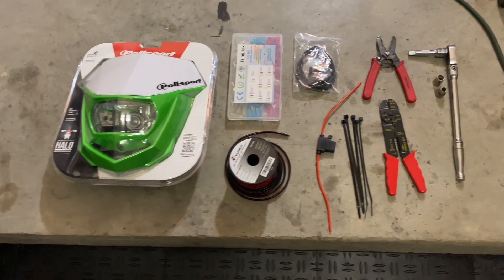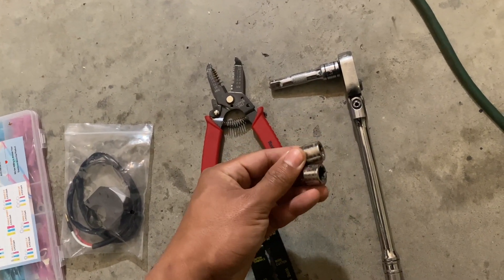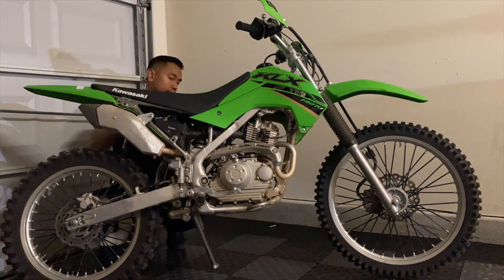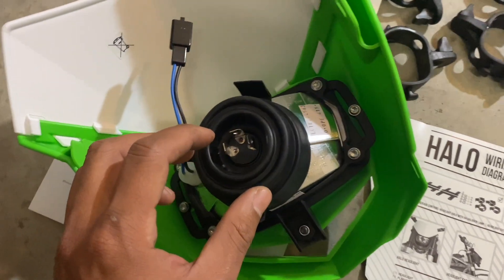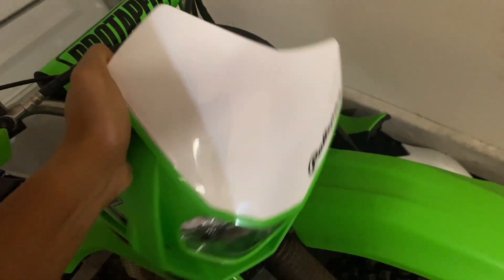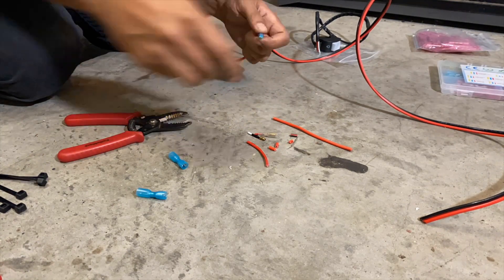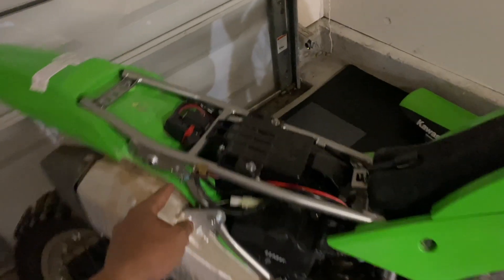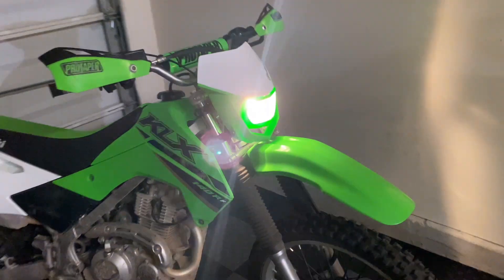Polisport Halo Headlight Installation and Wiring | 2022 Kawasaki KLX140RF KLX 140 RF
In this video, I'll be showing you how I installed a Polisport Halo Halogen headlamp on my Kawasaki KLX140RF. I have not seen many people show how to wire a headlight on one of these bikes, so I figured I show you how it's done. Here are all the parts I used for this project:

Polisport Halo Headlight
Universal 7/8" Handlebar Light Switch
Inline Fuse Holder
14-gauge Wiring Spool
Wire Connector Multipack
Cable Ties
10 Amp Fuse